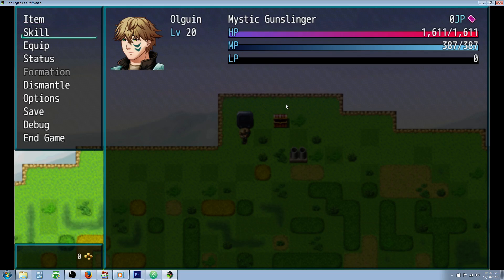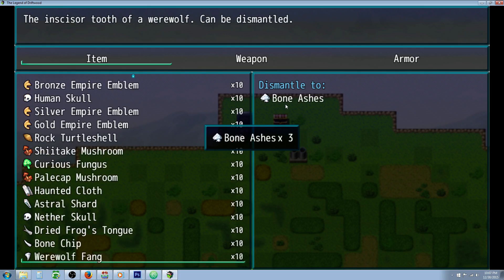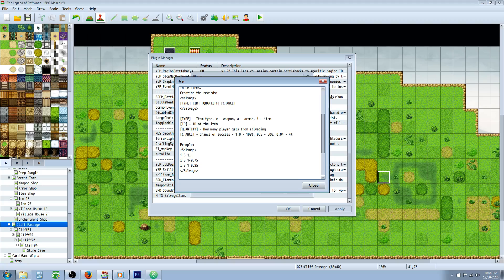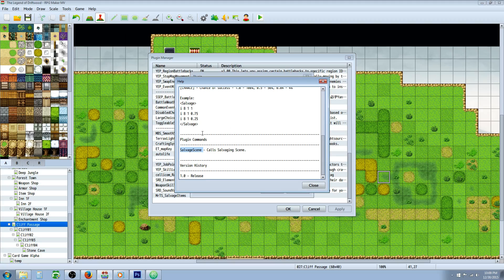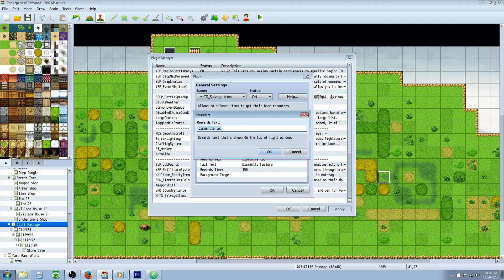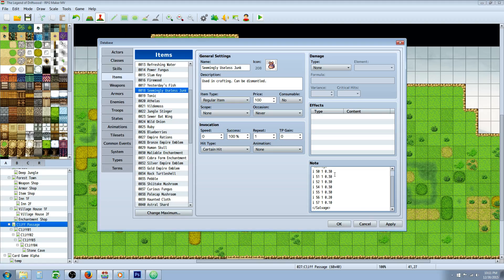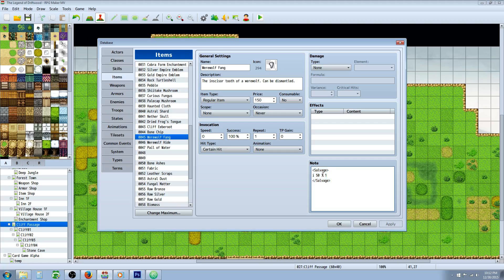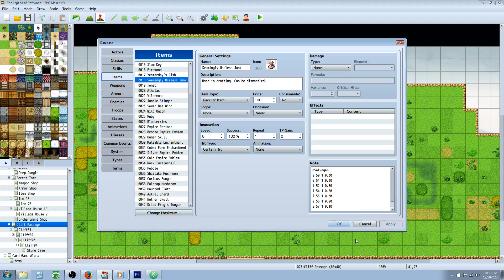RPG Maker MV MrTS_SalvageItems Tutorial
Hello everyone, in this special request RPG Maker MV tutorial I'll show you how to use MrTS SalvageItems plug-in. You'll learn how to make raw material items and how to assign the note tags to items that will break down into those raw material items. Simple and easy to use plug-in that lets you replicate the Dismantle system in The Witcher III.(Awesome game btw) I hope you enjoyed this video and if you did please Like, Favorite, Share and Subscribe for more tutorials like it. :)